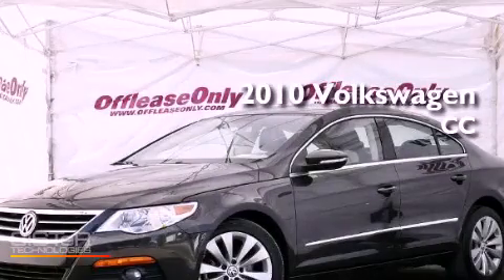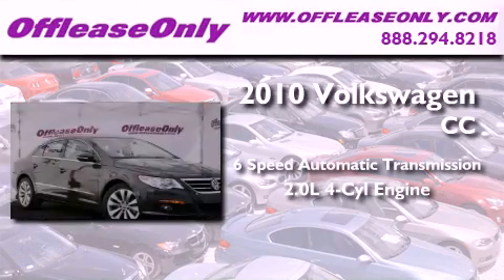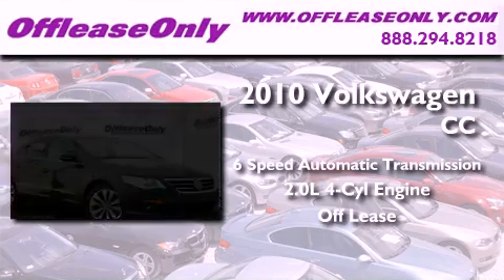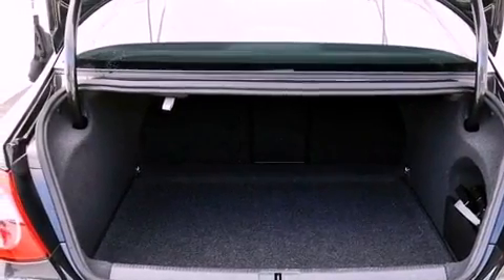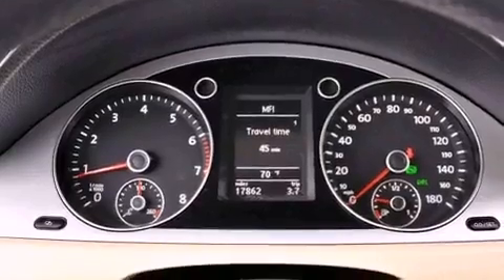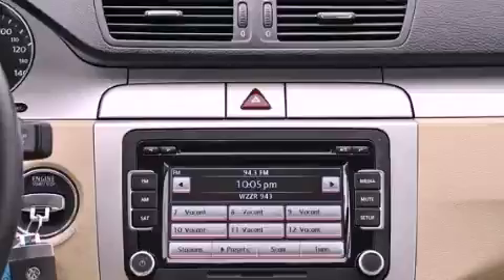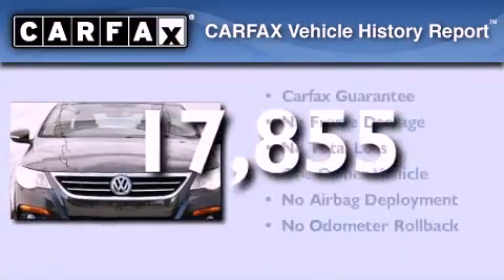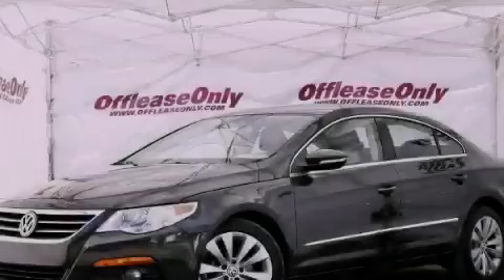Preowned 2010 Volkswagen CC Ft. Lauderdale FL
Year : 2010
 Make : Volkswagen
 Model : CC
 Engine : Gas I4 2.0L/121
 Trans . : Automatic
 Exterior : Mocha Anthracite Metallic
 Miles : 17,855
 Interior : Cornsilk Beige/Black
 Stock : 38935

 Preowned 2010 Volkswagen CC Lake Worth FL